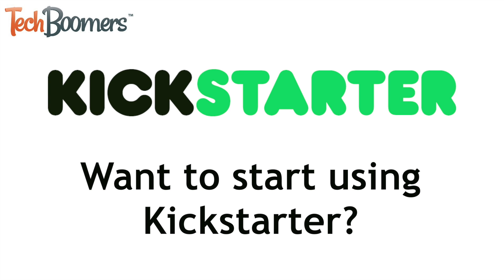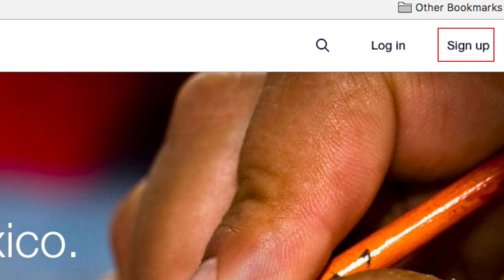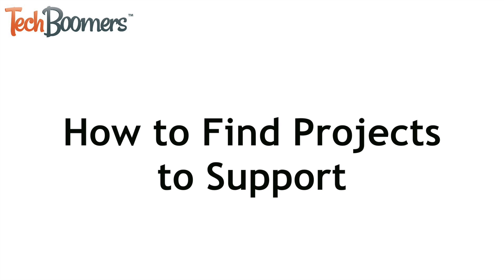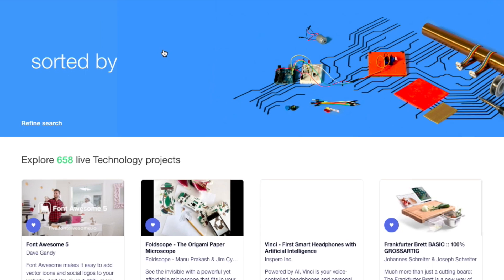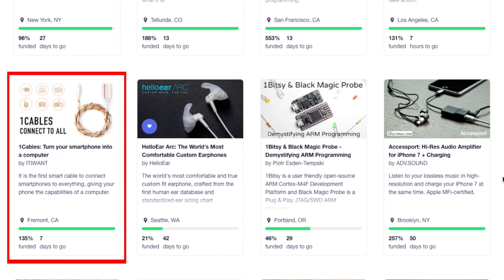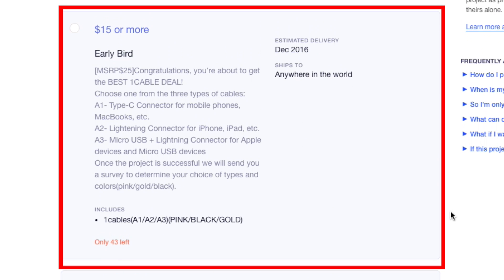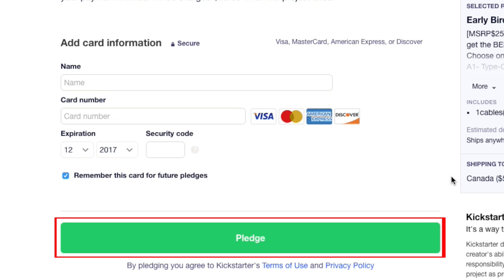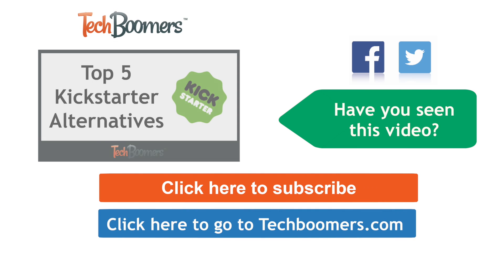How to Use Kickstarter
Want to learn how to use the Kickstarter website? We'll show you the ropes! Watch this tutorial video to learn how to make a Kickstarter account, and how to back projects on Kickstarter!